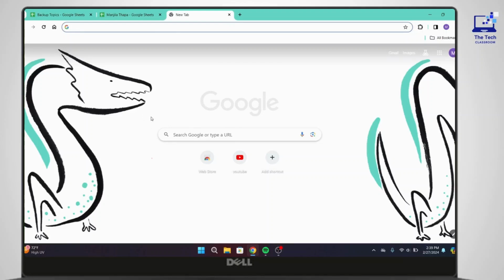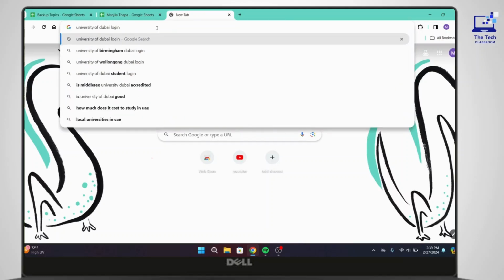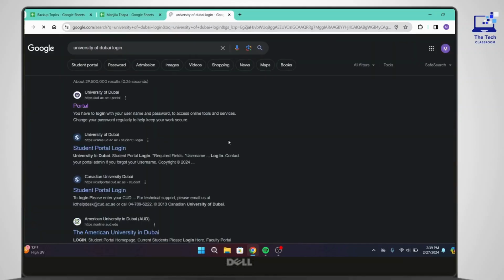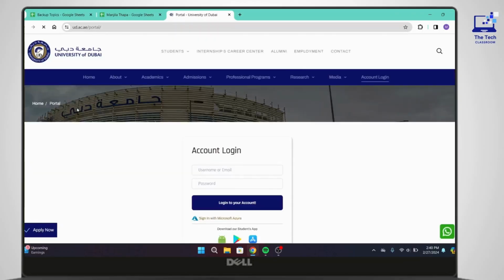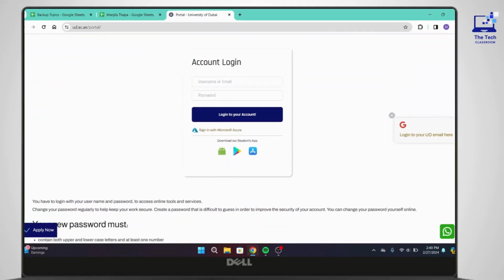How to login into University of Dubai account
Learn how to easily log in to your University of Dubai account with this step-by-step tutorial. Whether you're a new student or returning, we've got you covered with all the necessary steps to access your account without any hassle!

In this video, you'll discover how to login into your University of Dubai account, along with tips for troubleshooting common issues. You'll also find information about logging into other university accounts like COMSATS University Islamabad and Kerala University.

Timestamps:
0:00 Introduction
0:20 Step 1: Accessing the Login Page
0:45 Step 2: Entering Your Credentials
1:00 Step 3: Troubleshooting Login Issues

how to login comsats university islamabad
kerala university student login
university in dubai